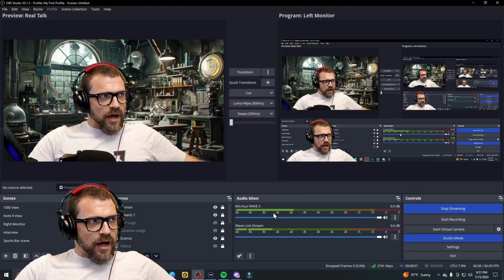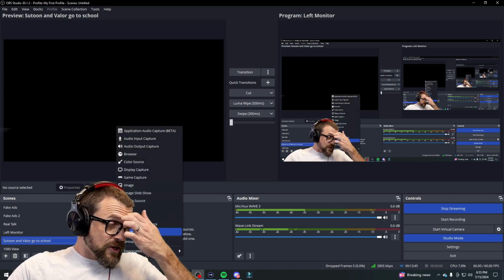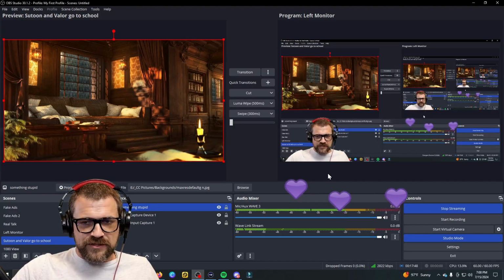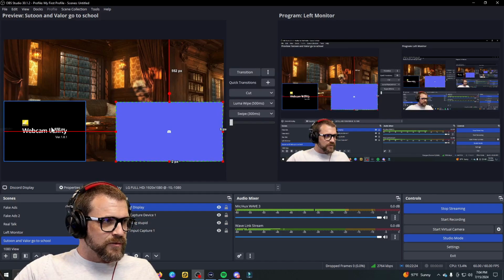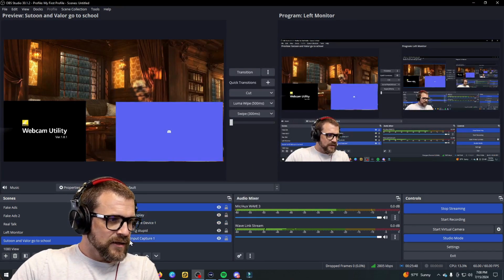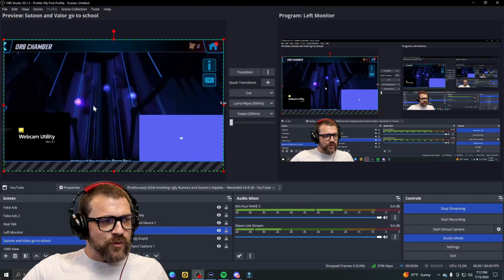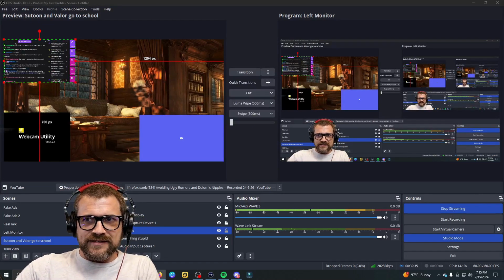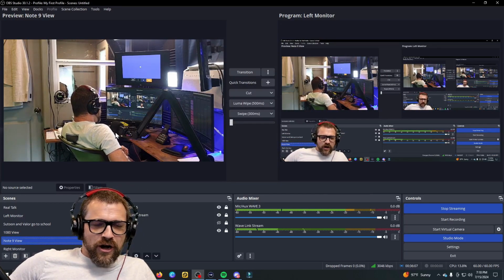Basic Scene Building in OBS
1:44 Using Studio Mode
3:01 Naming Your Scene
4:40 Adding a Mic / Audio Input Capture
5:35 Adding a Camera / Video Input Capture
6:55 Adding a Background / Image Capture
8:49 Adding Another Video Source / Display Capture
11:29 Adding Music / Audio Output Capture
13:52 Limiter & Noisegate
16:21 Widow Capture and Game Capture
20:52 Adding a Simple Chat Box
22:51 No Camera? No Problem!

Ya'll wanted it, here it is. Merch.